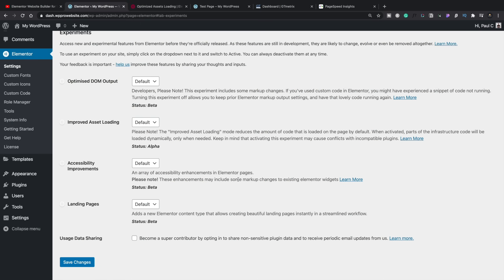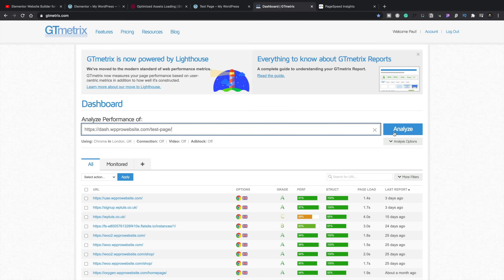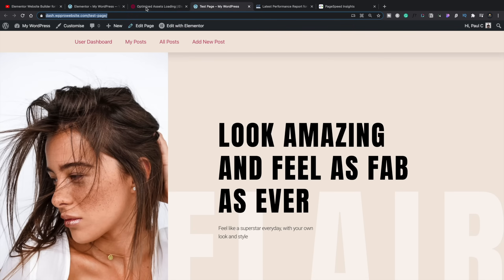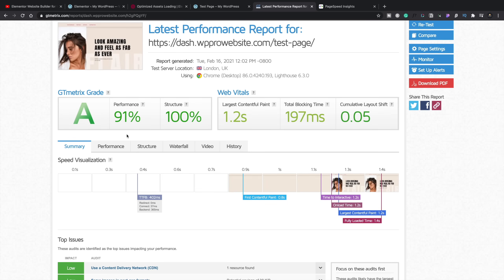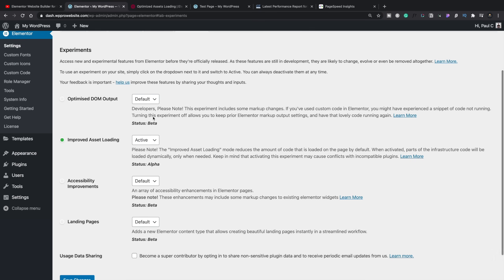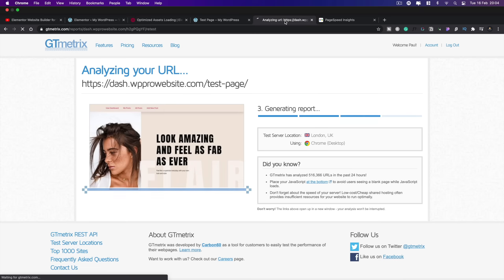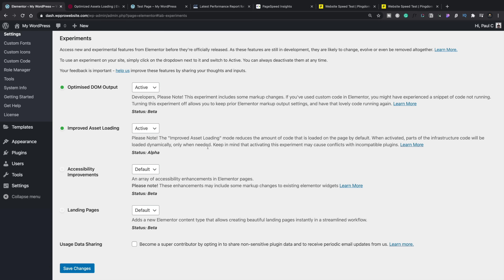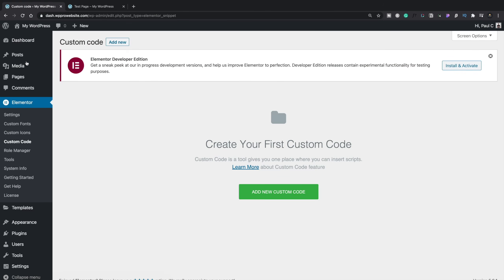Elementor Pro 3.1 Experimental & New Features - My Thoughts!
Elementor Pro 3.1 has a range of new experimental features that are in the alpha and beta phases. Let's see if they make any difference to speed!

We'll also take a look at some of the other new features on offer and I'll give you my honest impressions of what's included.

Improved DOM Performance
Improved Asset Loading
Code Highlight Widget

► WORDPRESS PLUGINS ◄